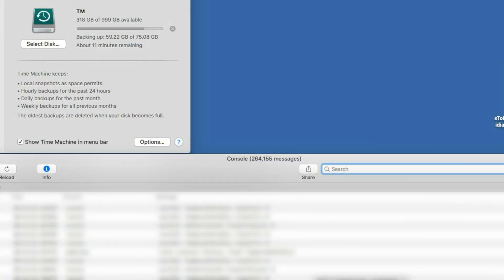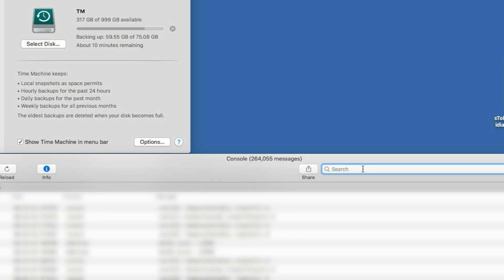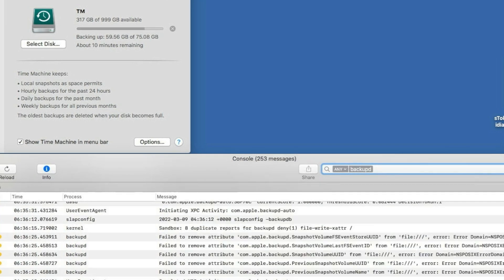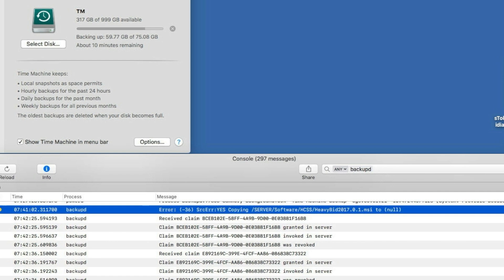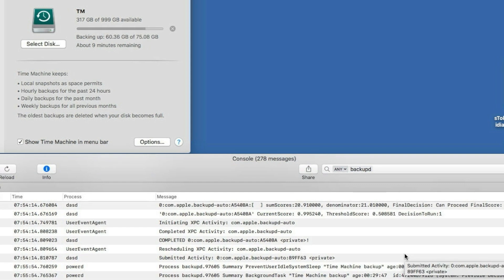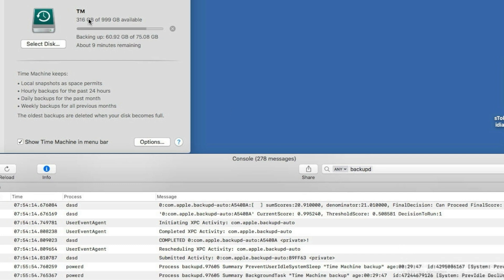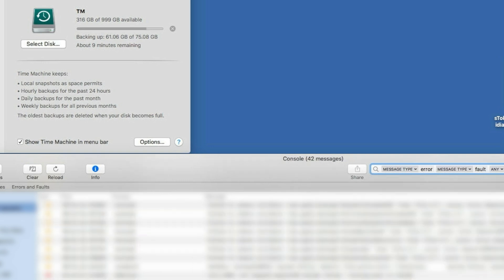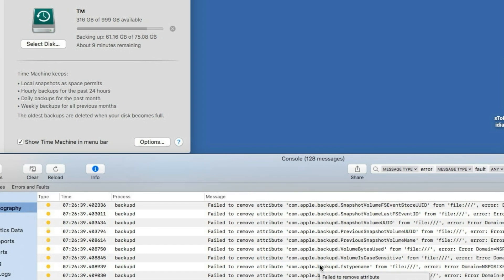Apple Time Machine Backup issue (error -36 fix)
In this video I will show you a common Apple/Mac Time Machine backup issue where Time Machine will fail to finish the backup. I will show you how to fix it on a macOS 10.13 server and where the problem is.